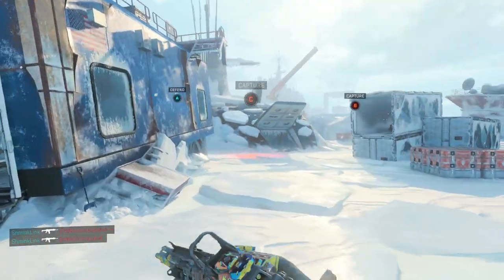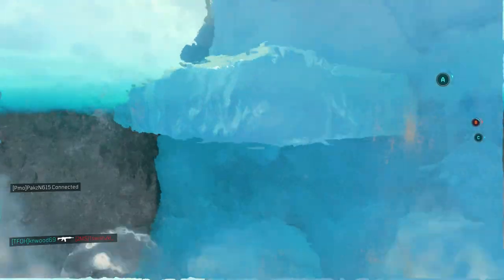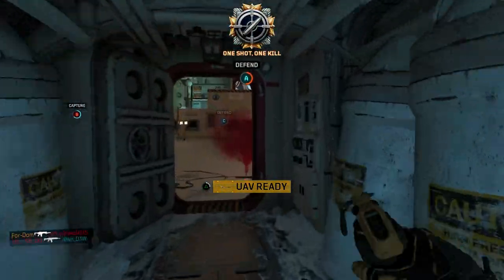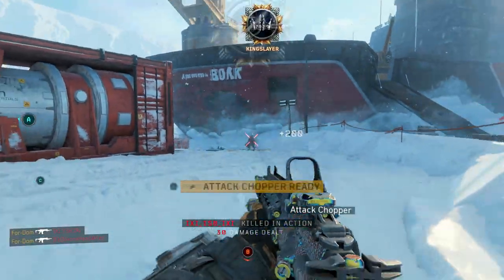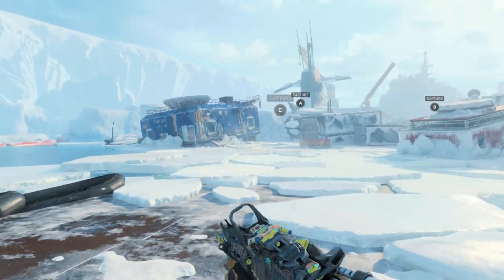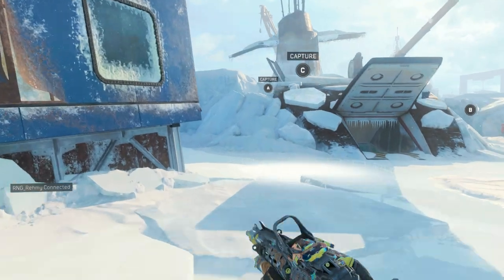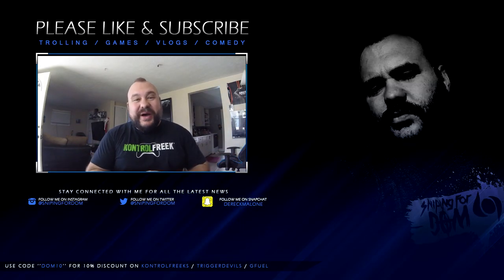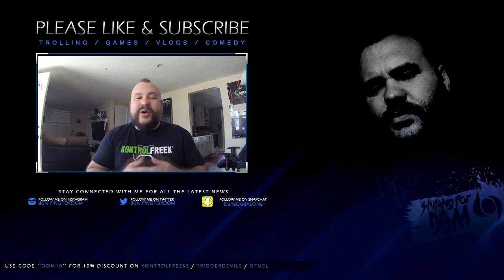Black Ops 4 (Best "VAPR-XKG" Class Setup) PUNISH YOUR OPPONENTS!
Vapr Best Class Setup! This Black ops 4 assault rifle is insane and you'll destroy your opponents!